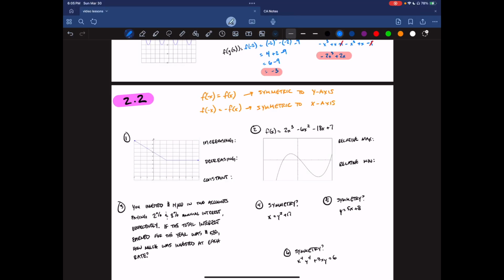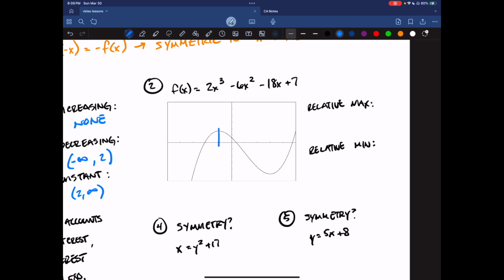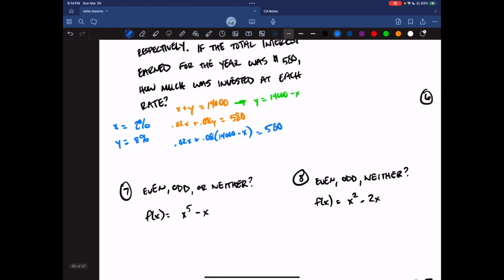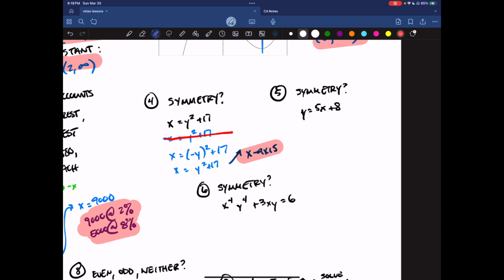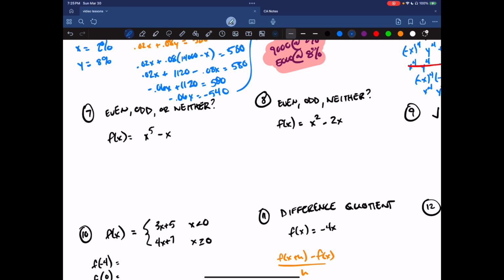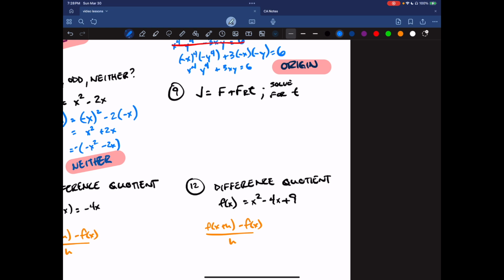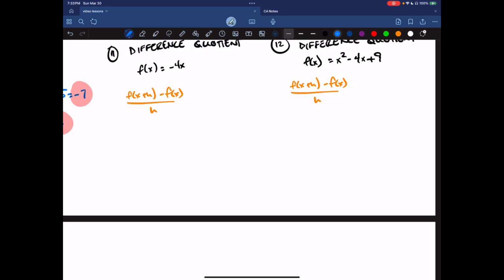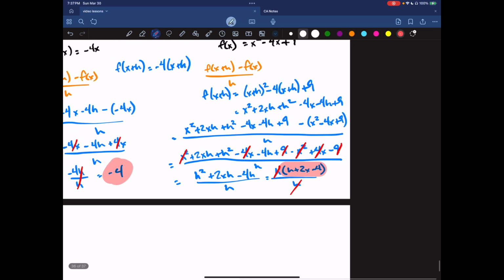2.2: More on Functions & Their Graphs